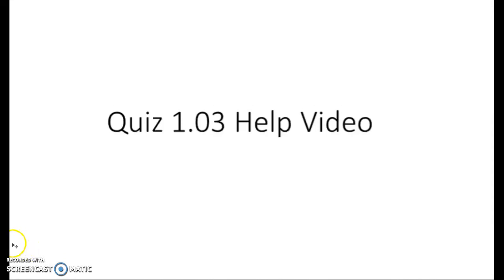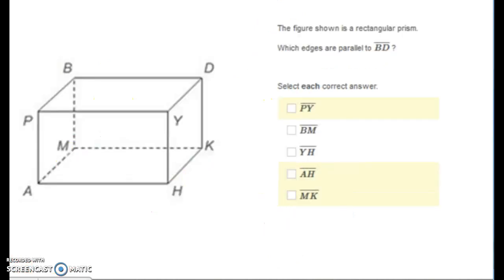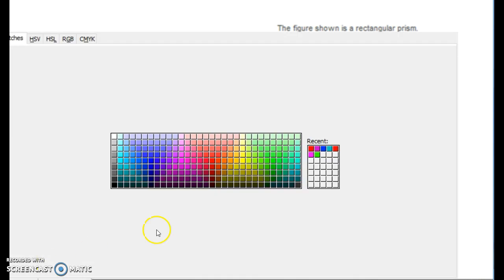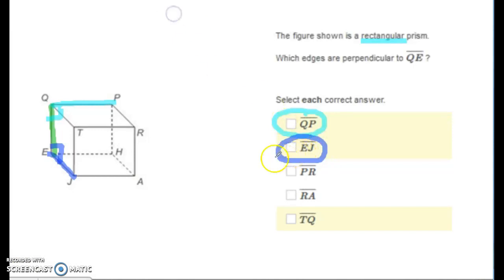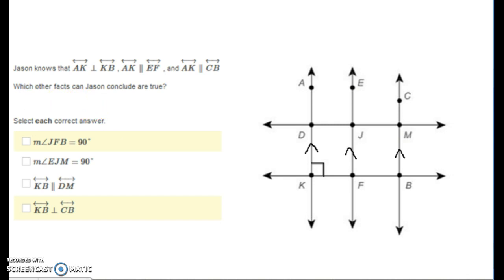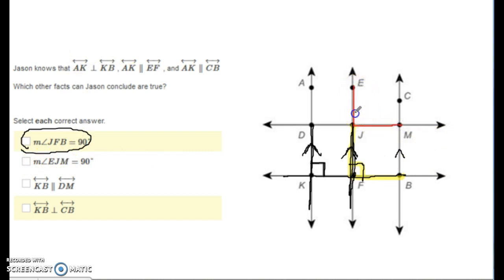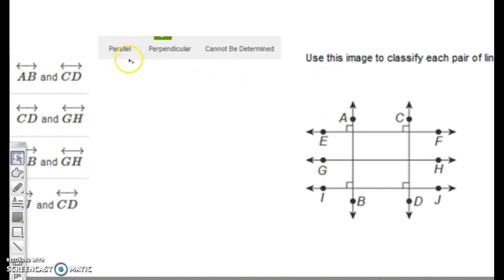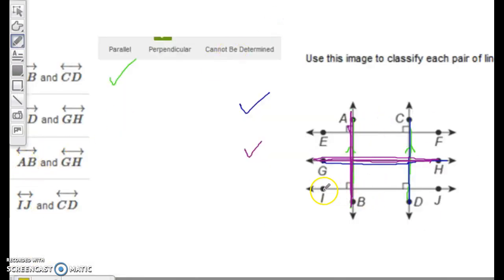1.03 quiz help video